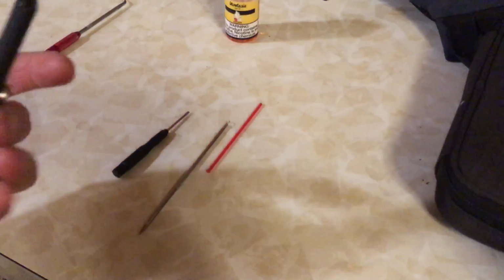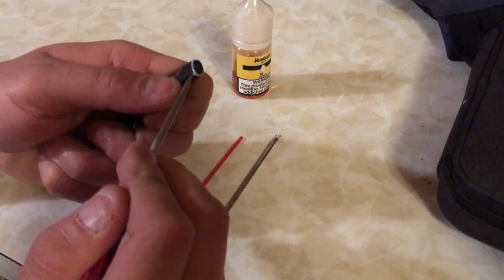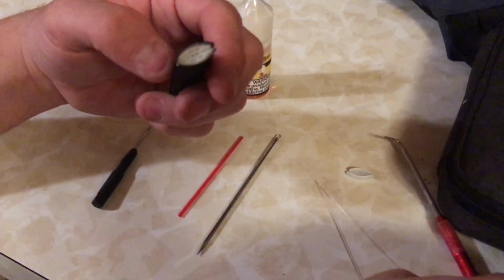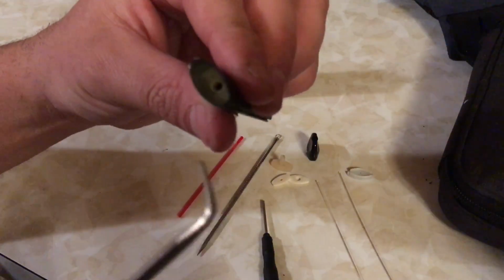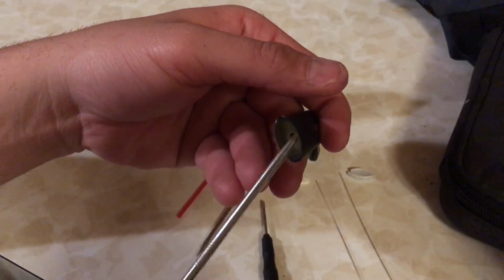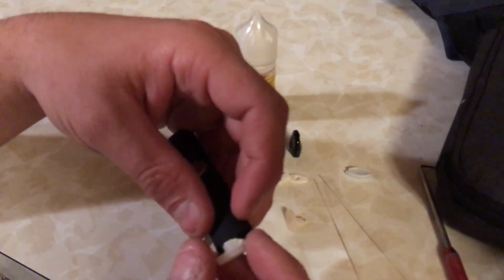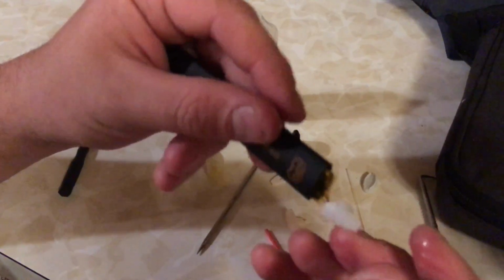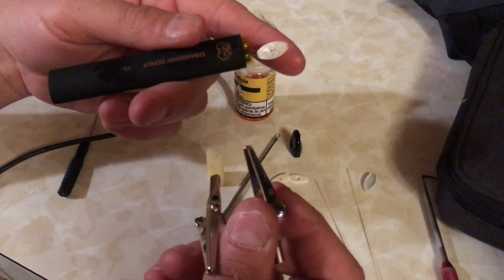How to refill and recharge puff glow part 1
Educational demonstration on how to disassemble and recharge and refill a puff bar/ puff glow part 1 of 2